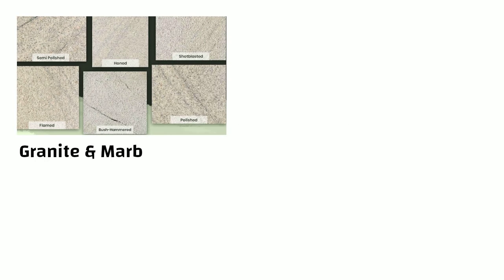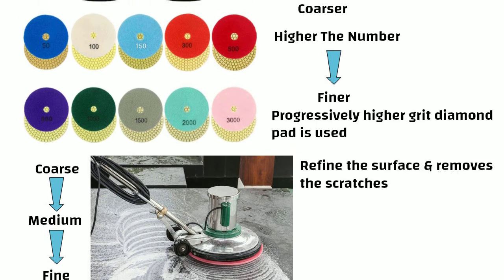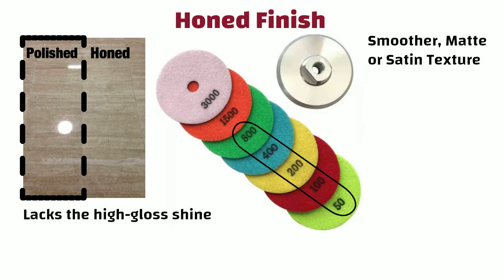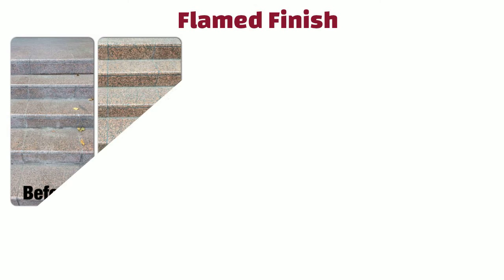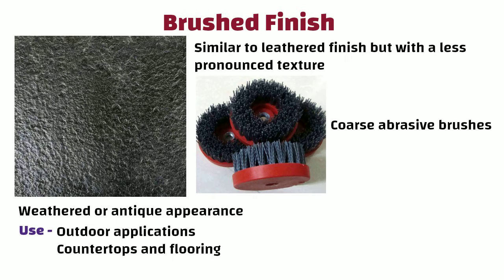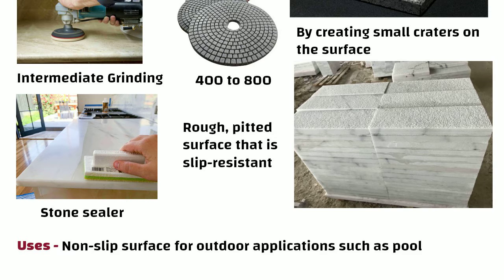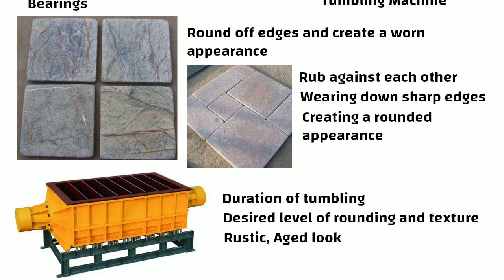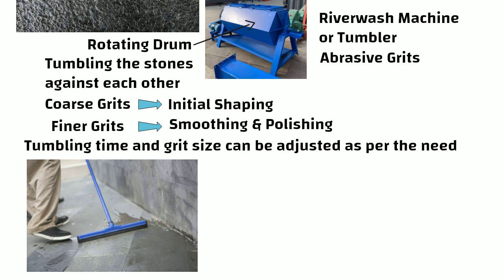How to Achieve Different Finishes in Marble & Granite?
33 Grade vs 43 Grade vs 53 Grade of Cement